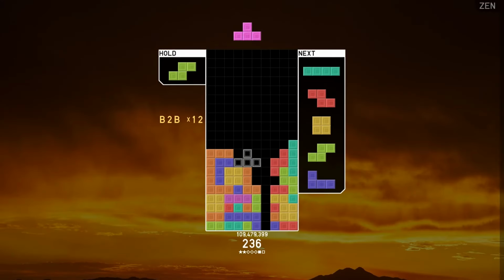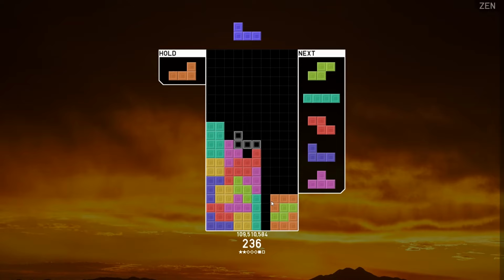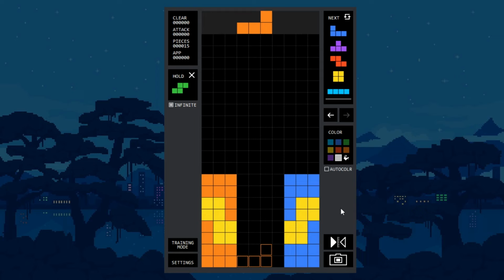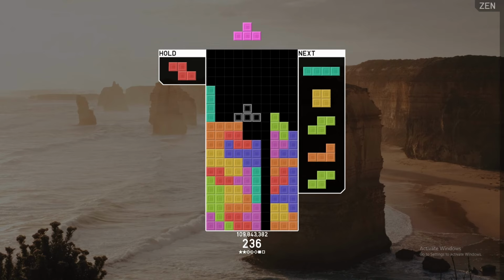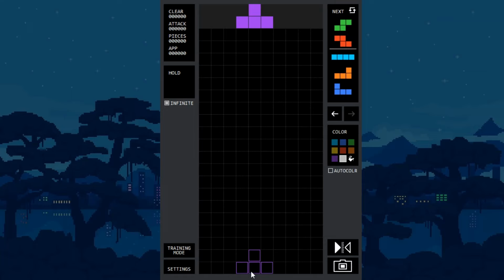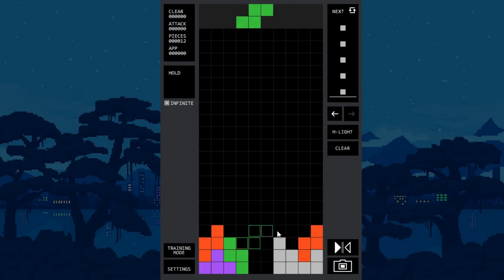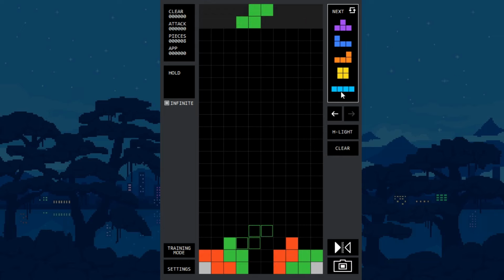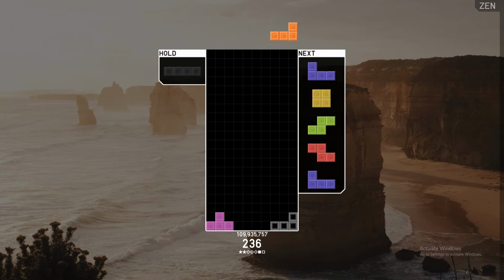Learn 6-3 Stacking in 5 Minutes